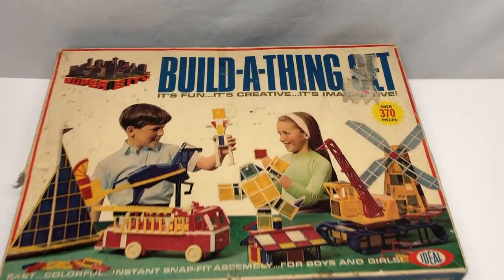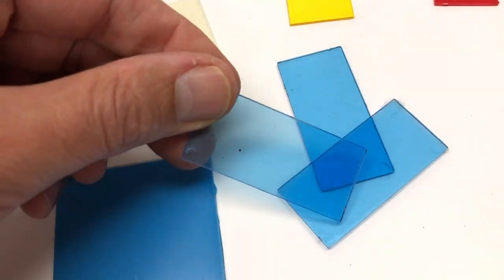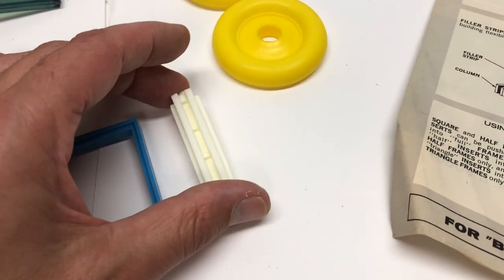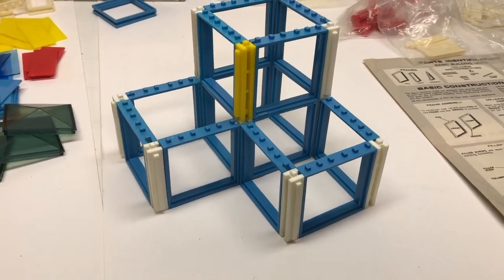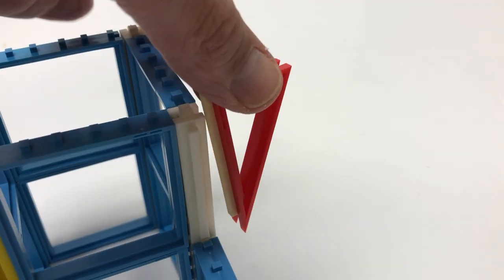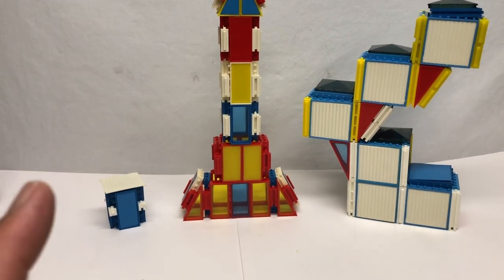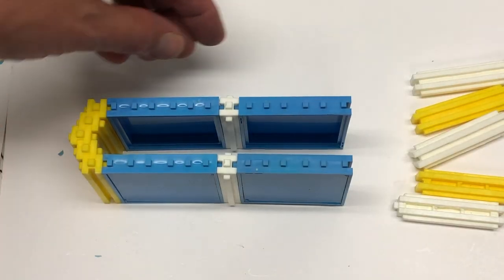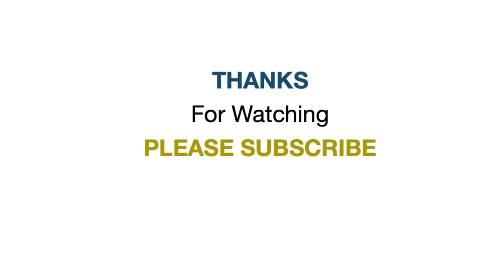So Check This Out... 'Build-A-Thing Set' by Ideal - Vintage Construction Toy - Demo - How-To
A detailed look at Ideal's Build-A-Thing Set from 1968.  A fun - though limited construction toy.  How does it compare to Lego?

David